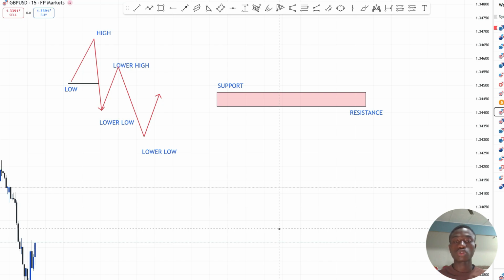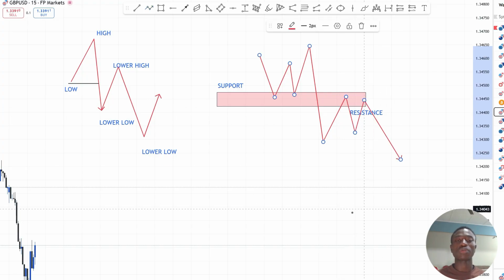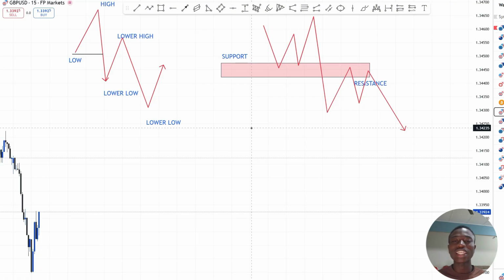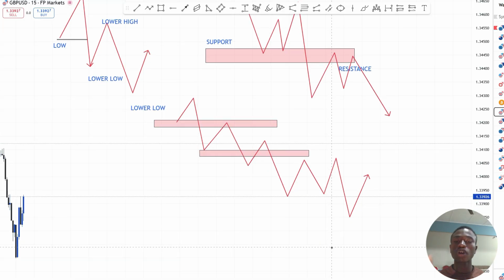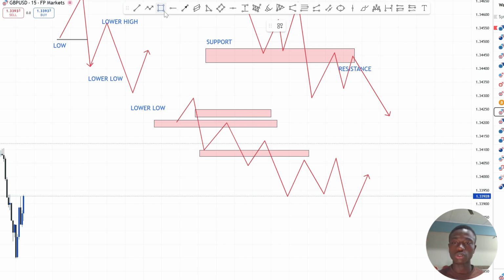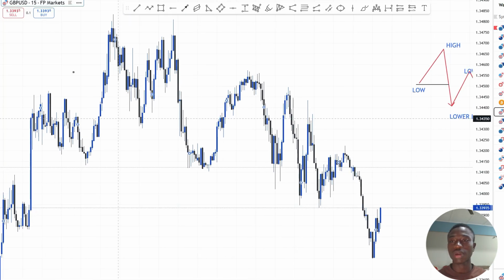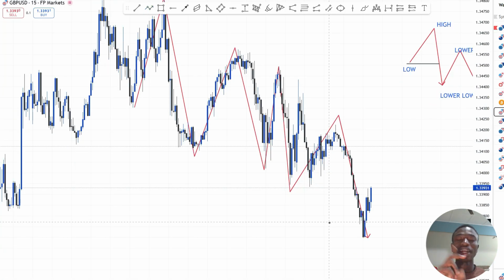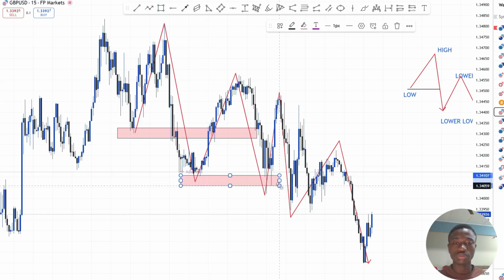HOW TO AVOID LOSS IN BEARISH M.....part 2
This is the second part of the forex lesson on bearish market structure 1